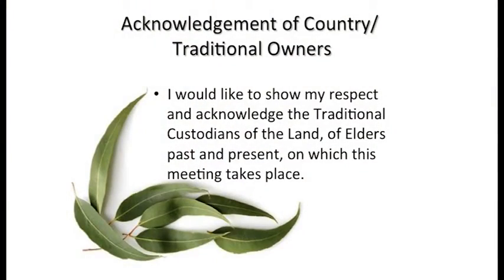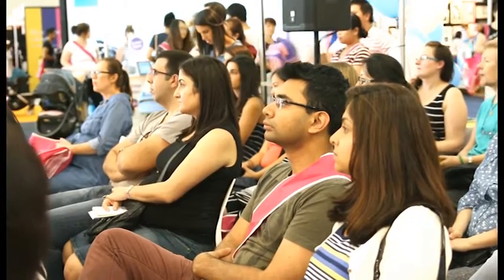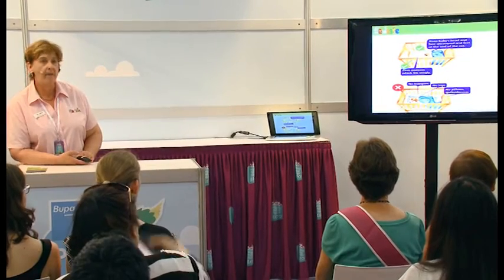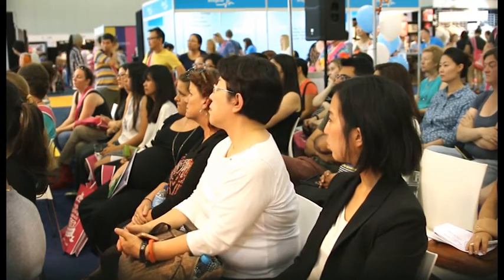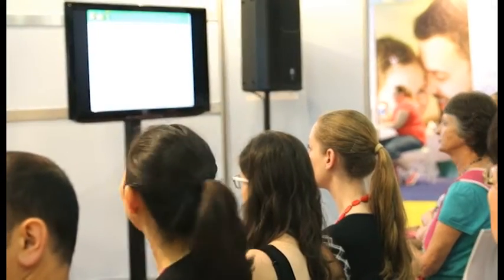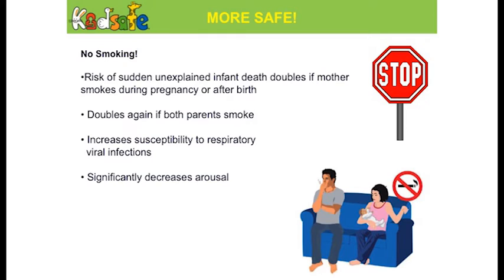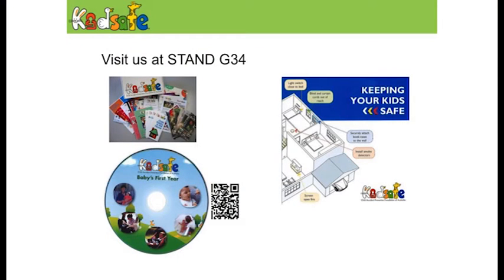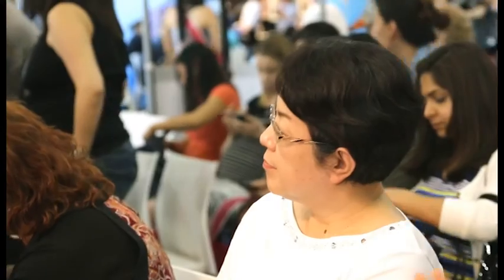Safe infant sleeping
Presented by Kidsafe NSW, this talk summarises important aspects of child-safety - focusing on safe sleeping practices, being better prepared and managing risk.

Bupa Parenting Insights are free talks by trusted experts, held during our expos.